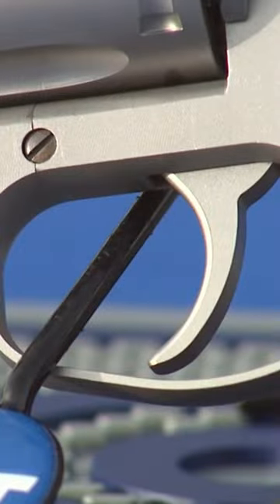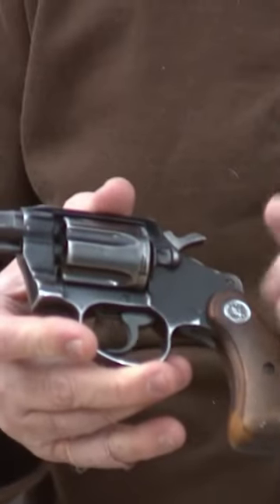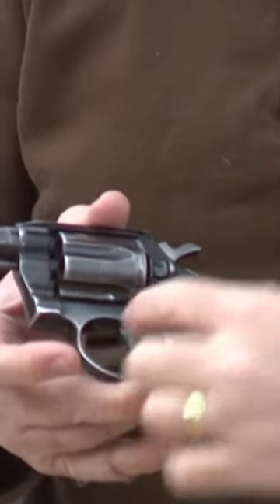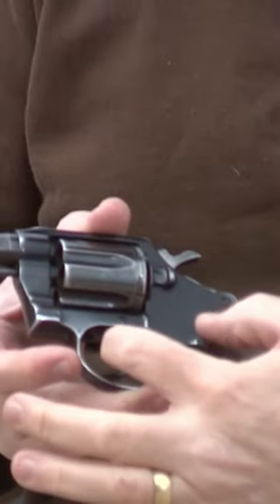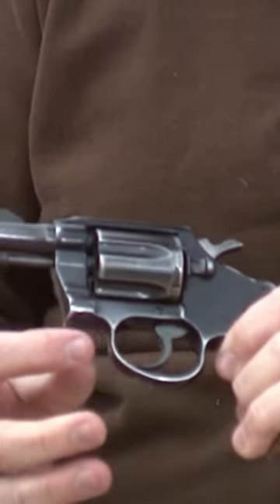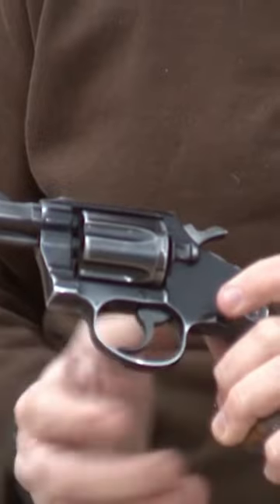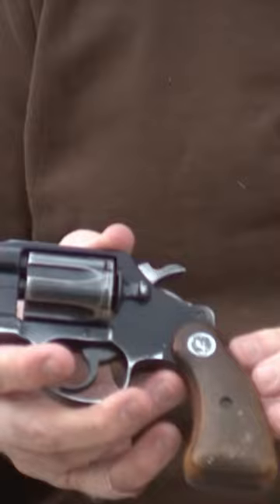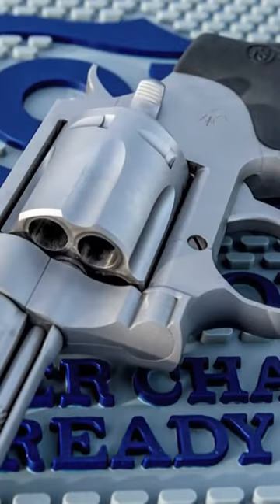Colt Cobra vs Old Cobra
First look at the Colt Double Action Revolver and range test by Yamil Sued

1. Adobe Premier Editing Software
2. Adobe After Effects
3. Abobe Photoshop
4. Westcott Flex Daylight Set
5. Sanken COS-11D Lavalier Mic
6. DJI Mavic 3 Drone
7. Epic GoPro / Action Camera Mount for your Boat
8. Dracast Pro On-Camera Light
9. Dracast Halo Ring Led Light
10. Nikon D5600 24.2 MP DSLR Camera
11. Sony PXW-FS7 XDCAM Super 35 Camera System
12. Quick Release Shoulder Plate
13. The New Pelican Air Travel Cases!
14. Westcott Scrim Jim
15. Sony A7 4k Video and Still Second Camera
16. Go Pro 10